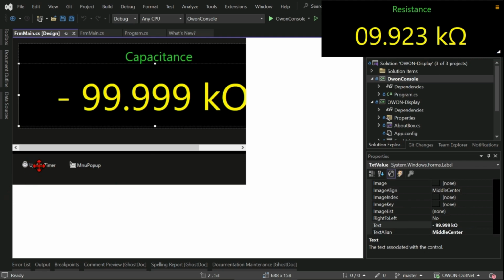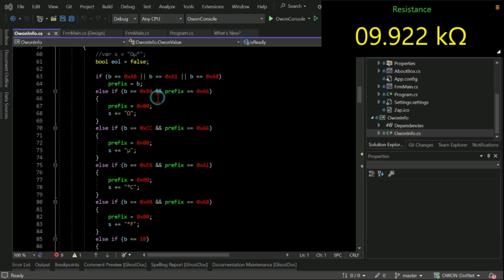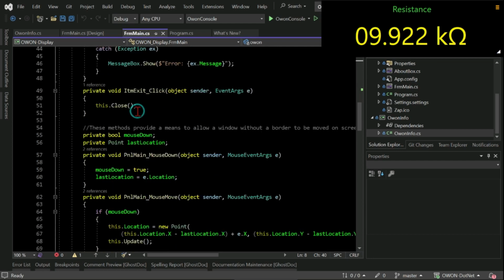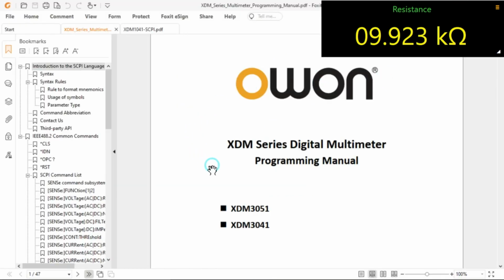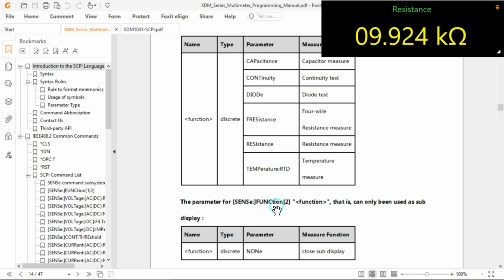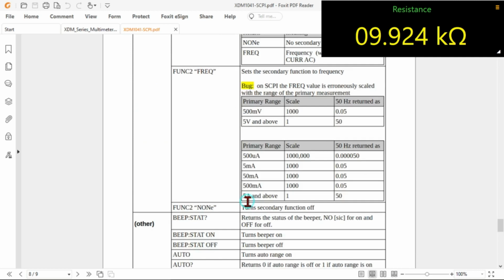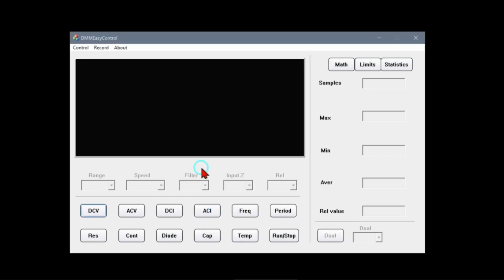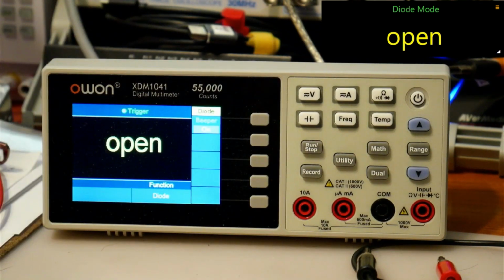Owon XDM1041 PC Display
In this video we do a brief overview of the OWON XDM1041 multi-meter and introduce and describe how we made a suitable PC Display application for it using its USB port.  This is useful when making videos for YouTube displaying the multi-meter display in the video.

Links related to this video:
OWON XDM1041 Multi-Meter

Chapters:
0:00 Intro
1:59 Software Overview
10:58 GitHub Repository
11:40 OWON Website for Download
12:13 Required USB to COM port driver
13:15 OWON SCPI Document / Commands
16:53 TheHWcave SCPI Document
17:09 TheHWcave GitHub repo
20:20 Simple Tests
22:28 OWON's DMMEasy software